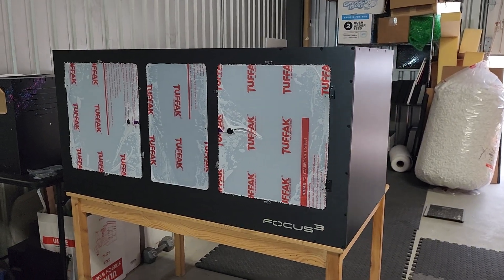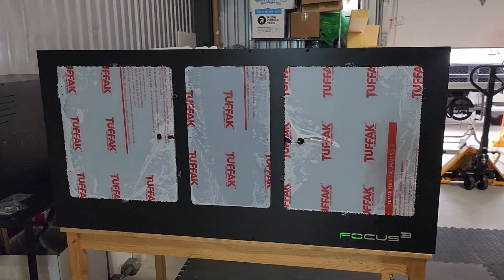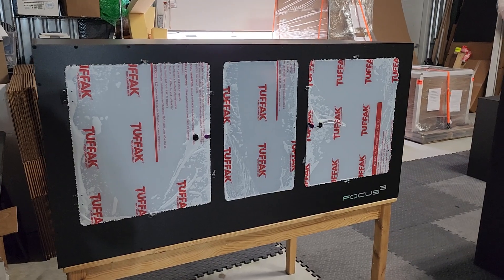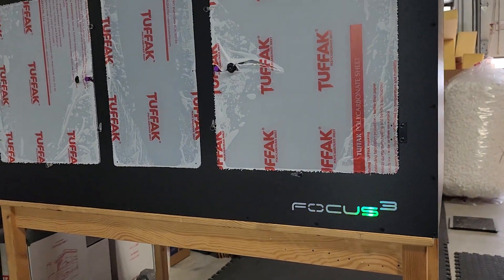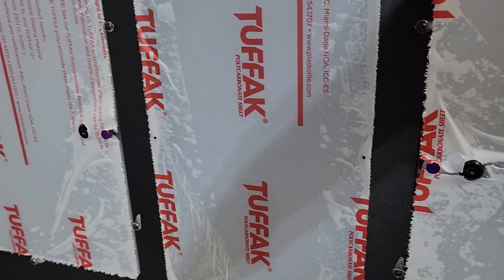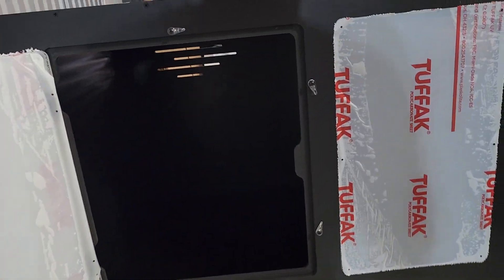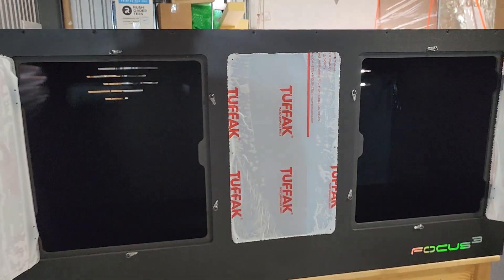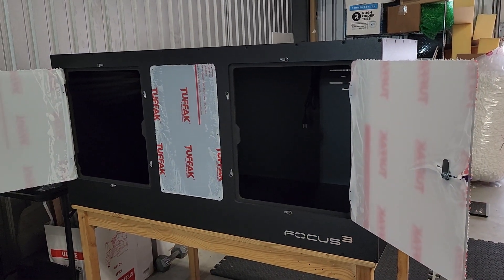Focus Cubed Habitats Ball Python Ratio 4x2x2 - Enclosure Talk